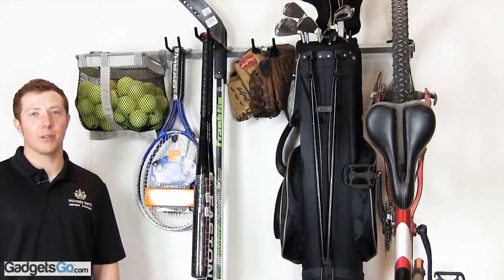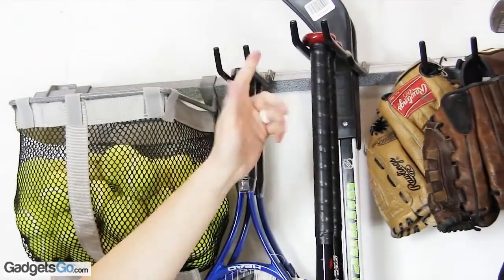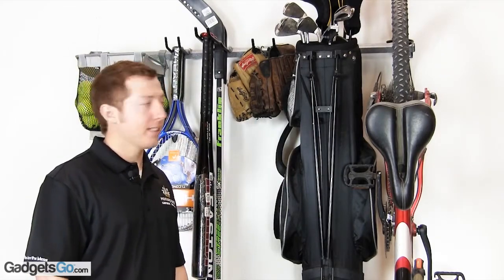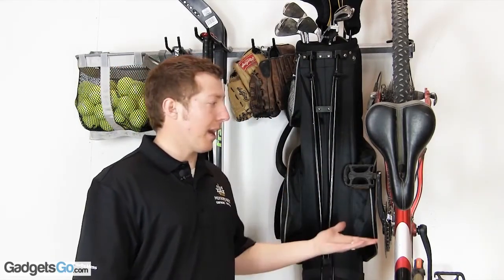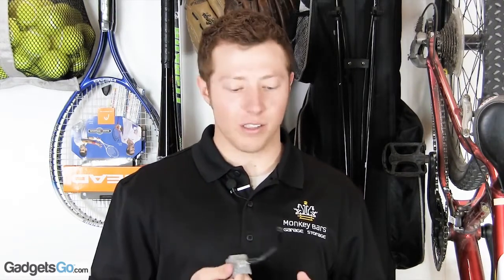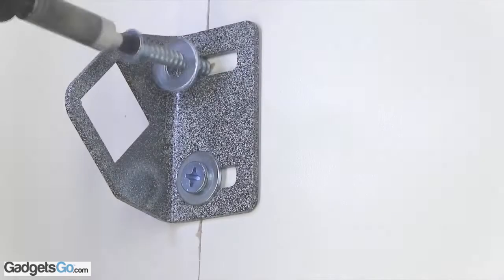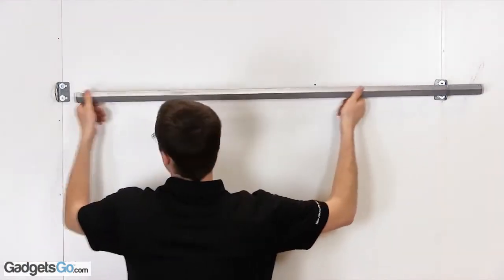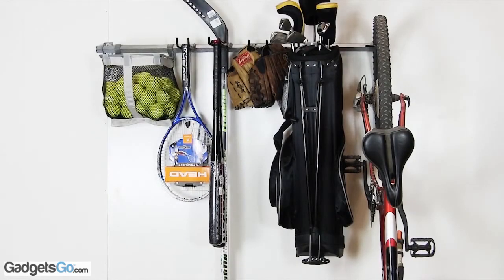Small Sports Storage Rack by Monkey Bars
The Small Sports Storage Rack by Monkey Bars can get all of your sports gear organized. This rack can hold equipment for almost any sport. The small ball bag can hold up to 60 baseballs, tennis balls, and racquetballs. It can hold many more golf balls and hockey pucks. The variety of hooks on this garage sports organizer can hold tennis rackets, baseball bats, hockey sticks, baseball gloves, helmets, and pads for any sport. It will also hold two golf bags or a golf bag and a bicycle. The components are powder coated and are backed by a lifetime warranty. The hooks are coated in rubber to protect your gear.
Item MB-31

The Small Sports Rack by Monkey Bars allows you to store gear for almost every sport out there.
Small Sports Rack Specs:
2 - Single Bar Brackets
1 - 51" Monkey Bar
1 - Small Ball Bag
1 - 12" Hook
1 - 5" Double Hook
1 - 3" Wide Hook
1 - 3" Single Hook
1 - J Hook
1 - Hardware Bag